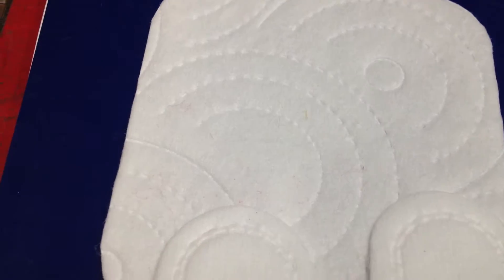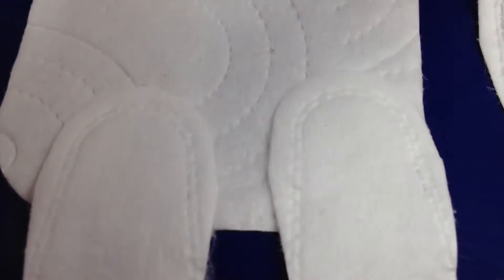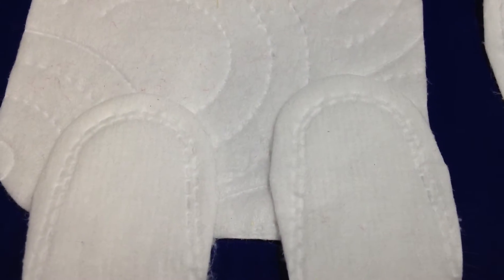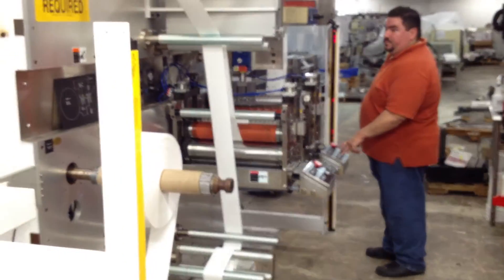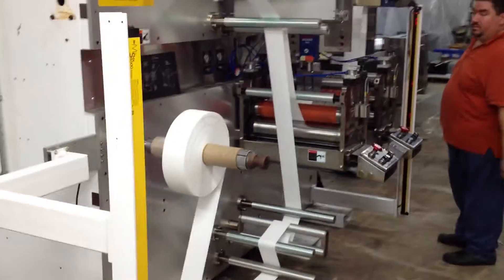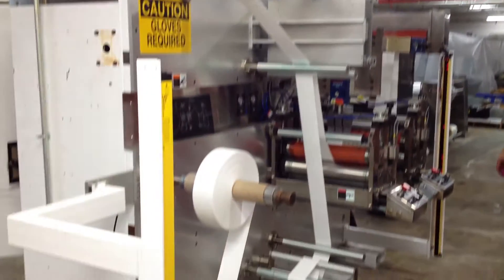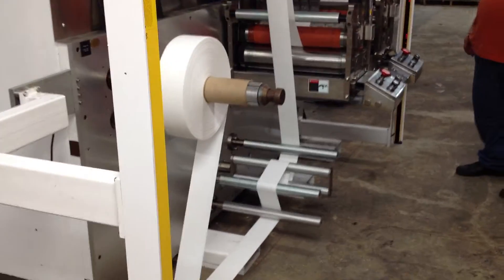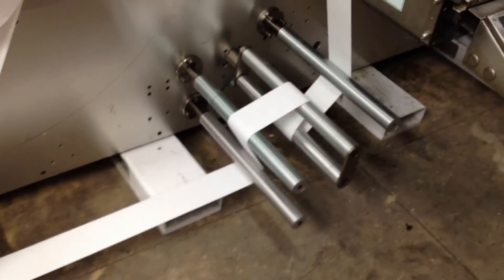first run of embossing and die cut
First movie